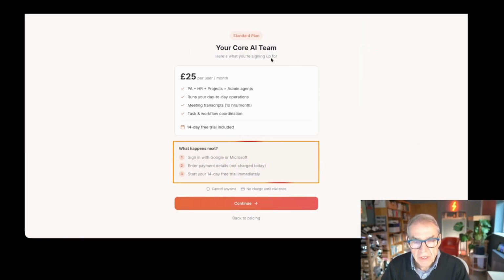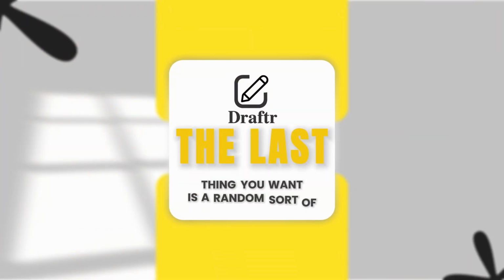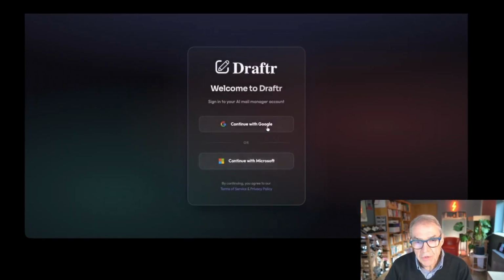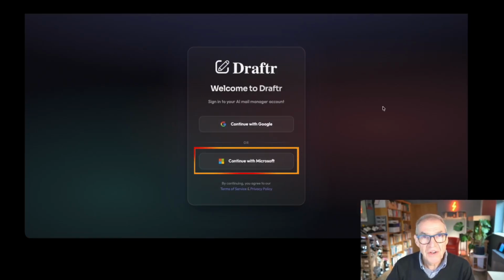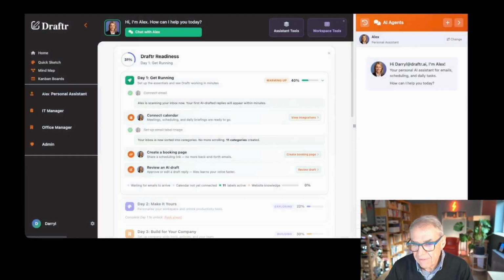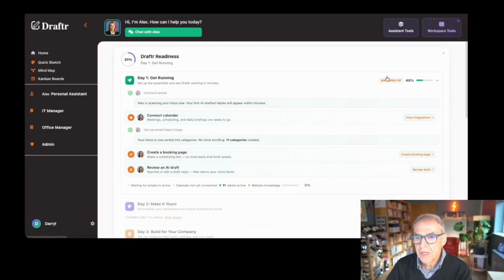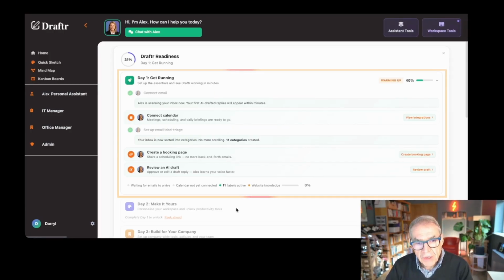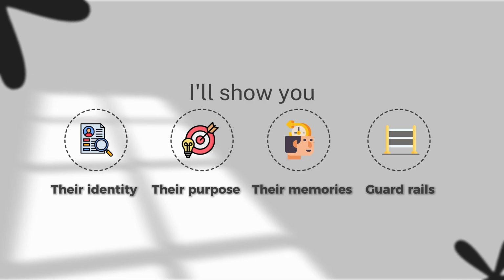You're Spending Too Much Time on Emails.. Use This!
If you're a founder or business owner, emails are eating your day.

Chasing clients. Following up on invoices. Replying to the same questions over and over. It adds up fast and most of it doesn't need to be written by you.

Draftr's AI email drafting does it in seconds. You give it the context, it gives you a ready-to-send email that actually sounds like you.

In this video, we show you exactly how fast Draftr drafts your emails, and why you should use it to get hours back every single week.

💬 Drop a comment if emails are your biggest time drain